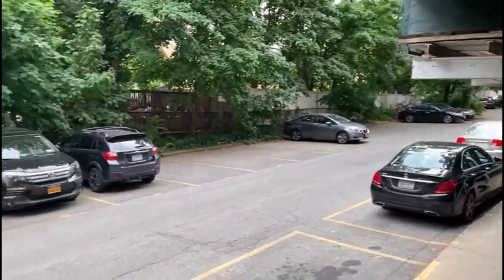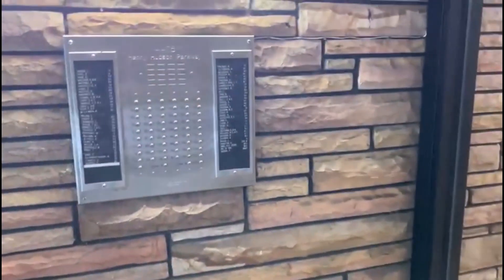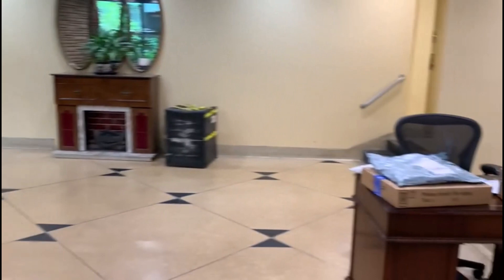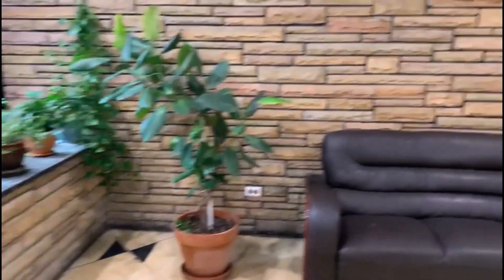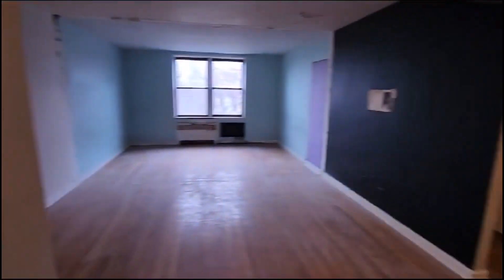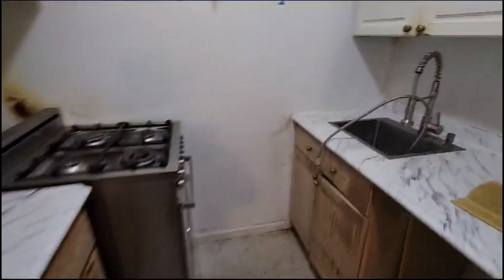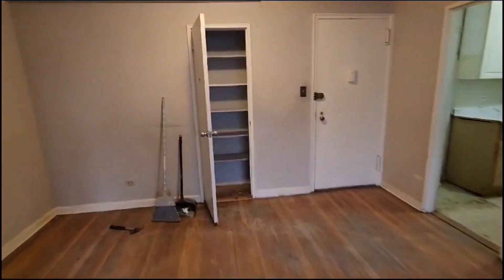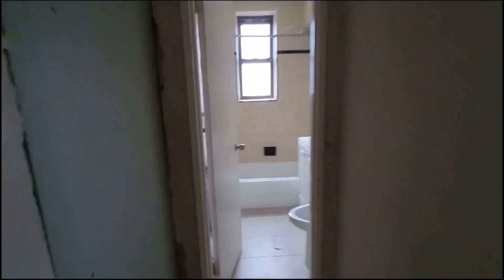4475 Henry Hudson Pwky 2F (1 Bedroom)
Beautiful 1 Bedroom apartment in Riverdale, Bronx.